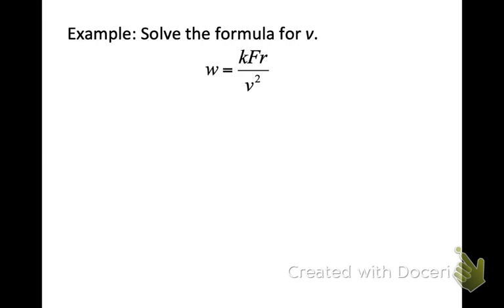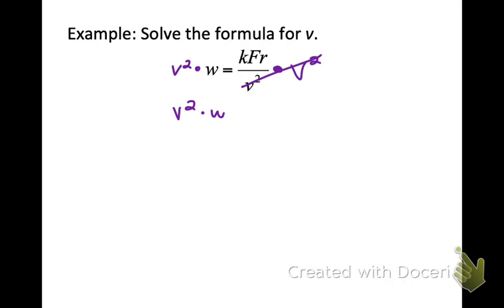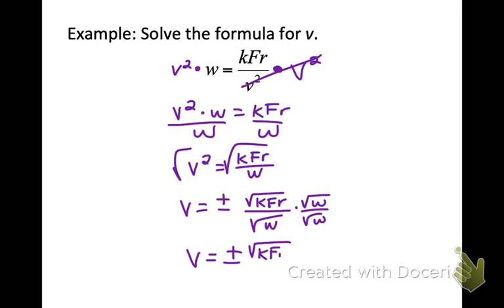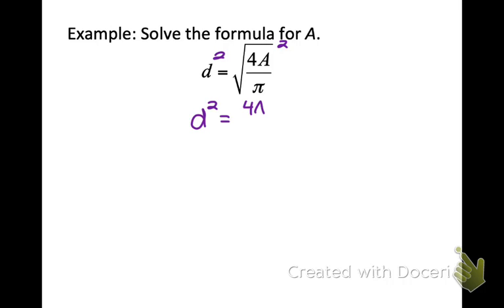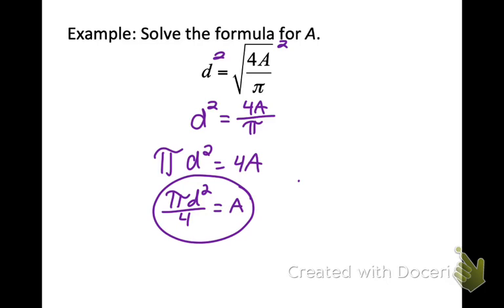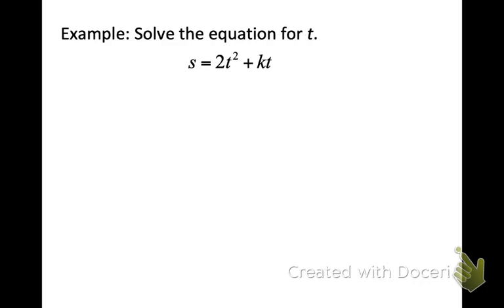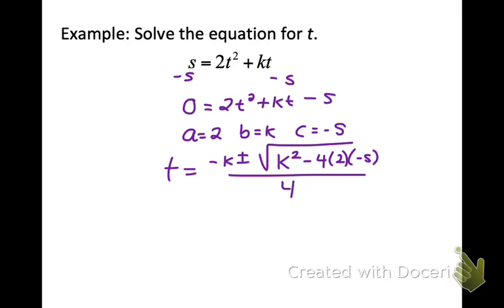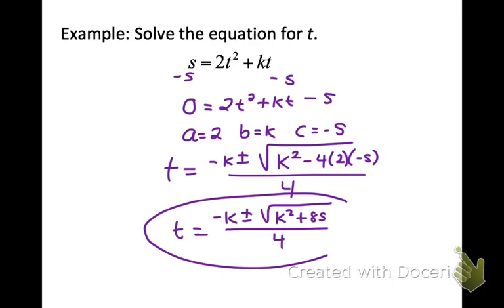Adv Alg Section 9.4 part2